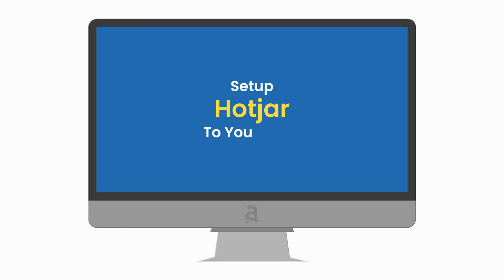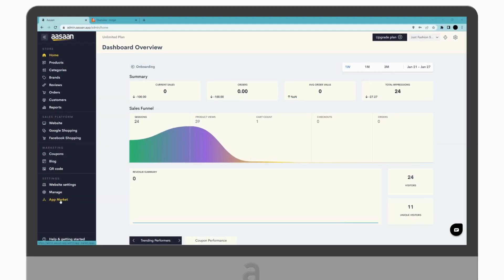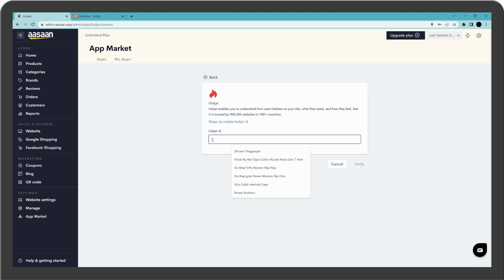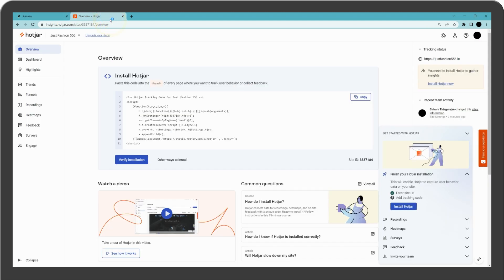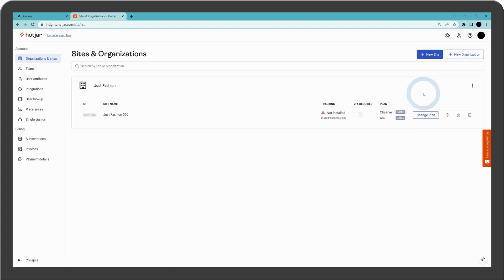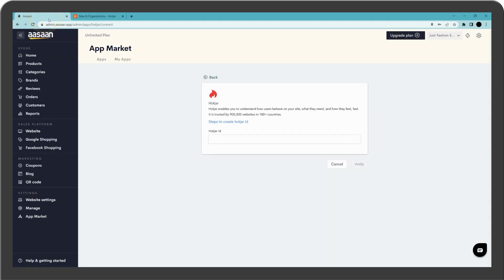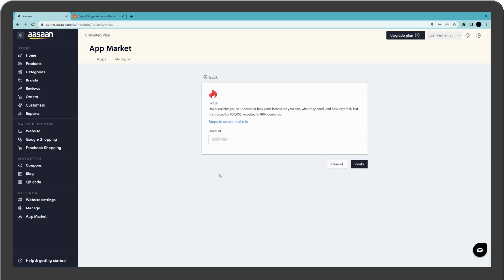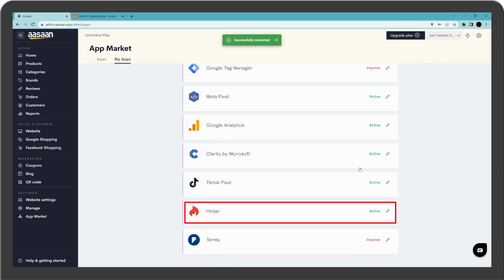Set up Hotjar on Your Store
Hotjar is a highly effective tool you can use to understand how visitors behave on your website. You can view user recordings, heatmaps that show where your visitors are clicking, and can run surveys to get visitor feedback. Watch this video to learn how to set up Hotjar on your store.

Aasaan is the best ecommerce platform to create a complete ecommerce website easily without the need for coding. We aim to help you set up your ecommerce website in minutes.

👏 aasaan Highlights
📣 Facebook Pixel
📈 Google Analytics
⭐ Product Variants
💵 Set Product Level Taxes
💰 B2B pricing
👨‍💼Manage staff members
🏬 multiple stores from a single login

👗 Create online store for Clothing & Garments